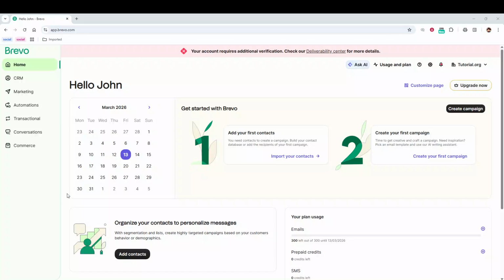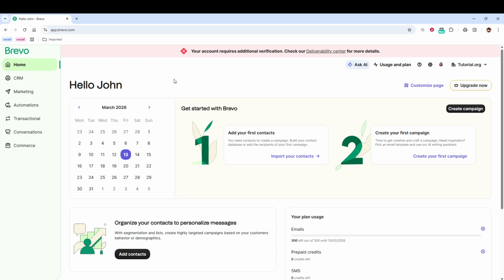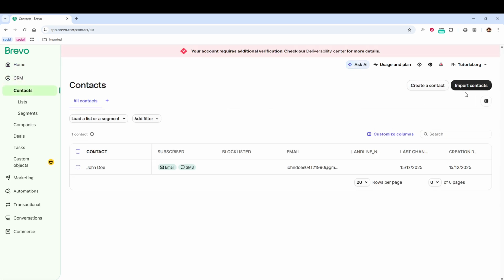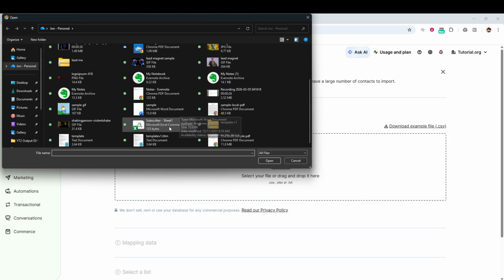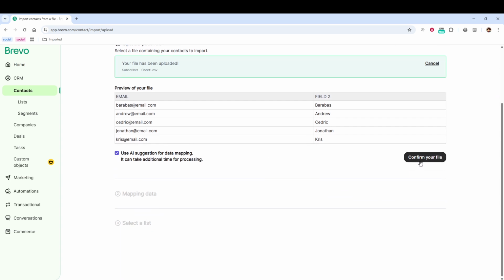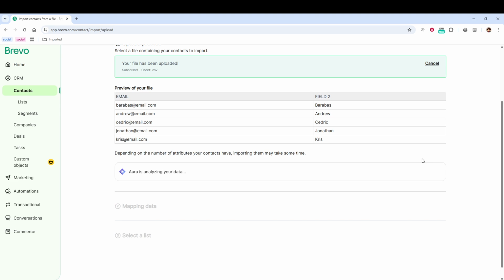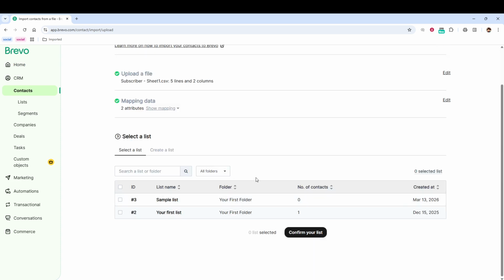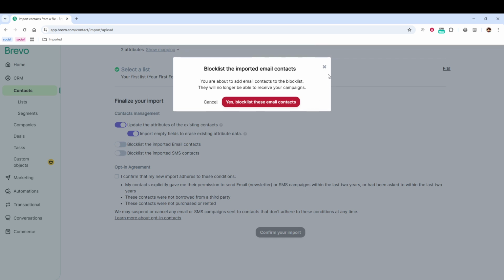How To Import Contact On Brevo [2026 Guide]